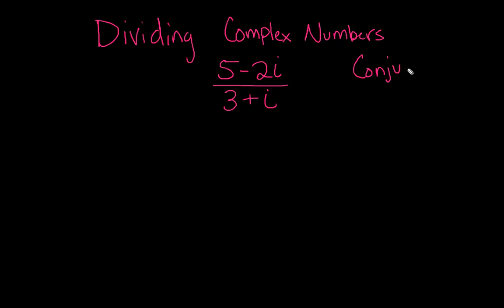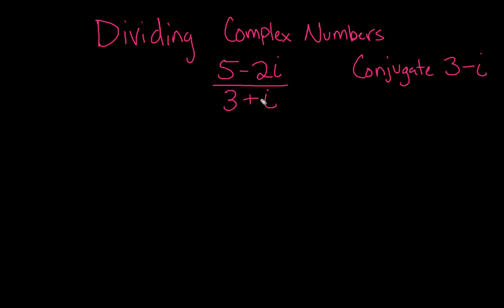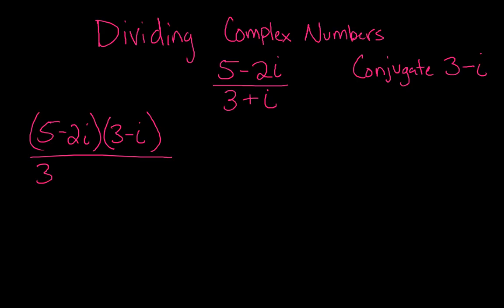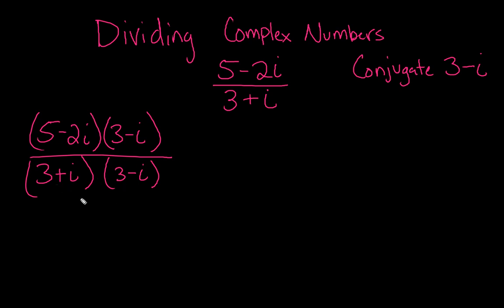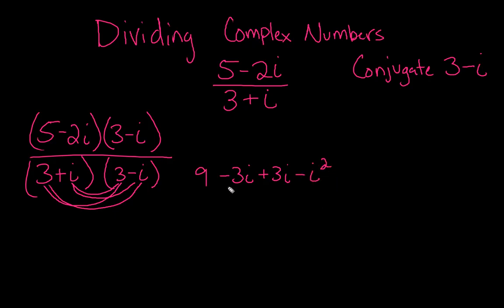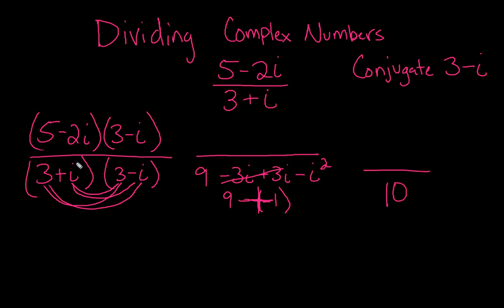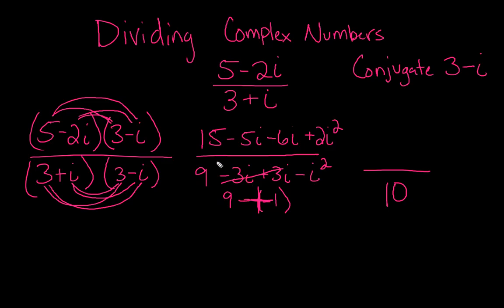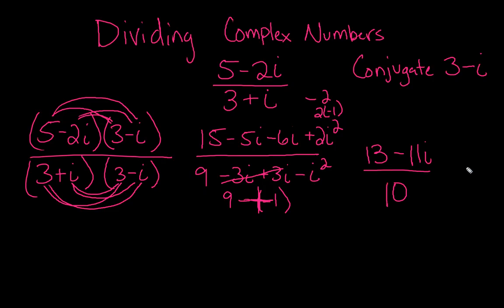Dividing Complex Numbers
Learn to divide complex numbers quickly and easily by using the conjugate and simplifying.